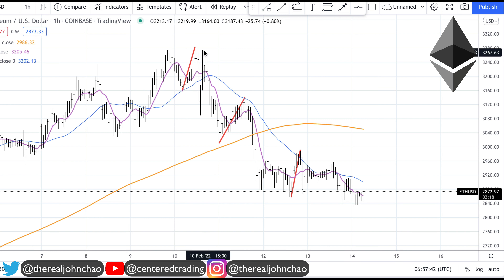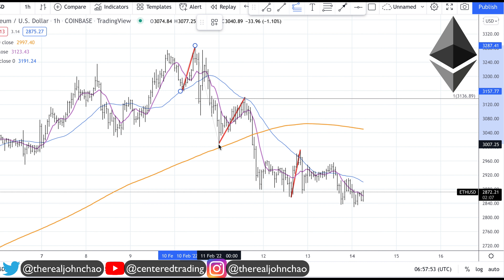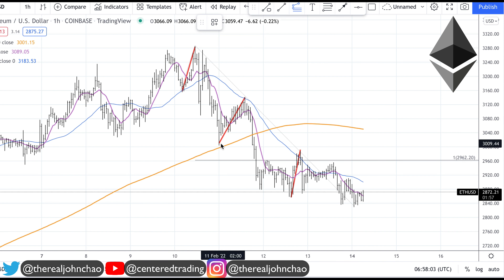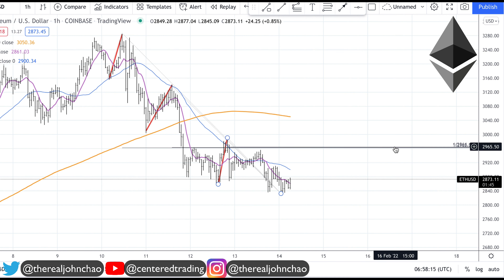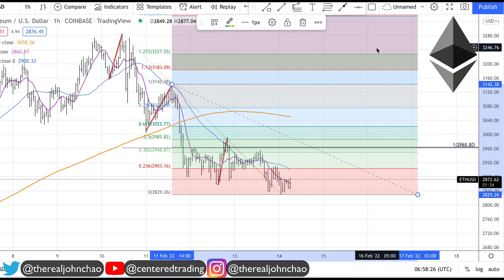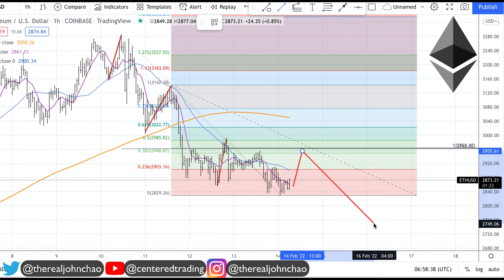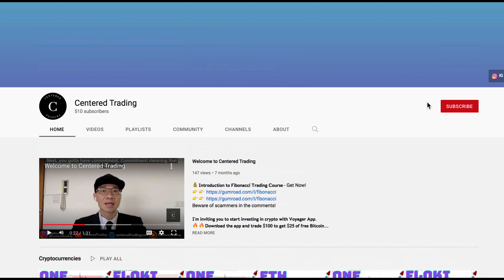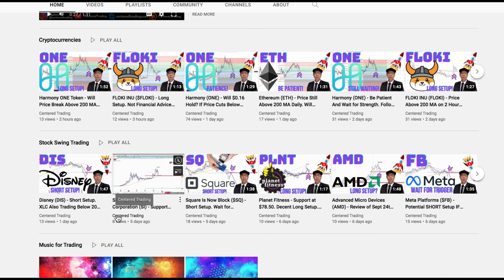Ethereum ($ETH) - Potential Short Setup $2965. Be Patient For Price Structure to Form 📉📉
💡 BitCoin: 3JQnmjFCMLAkw1yQEA4oVSXk7k4LsiEiWK
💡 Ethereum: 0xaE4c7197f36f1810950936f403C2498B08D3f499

- 𝗖𝗼𝗺𝗽𝗼𝘀𝘂𝗿𝗲
- 𝗖𝗹𝗮𝗿𝗶𝘁𝘆
- 𝗖𝗼𝗺𝗺𝗶𝘁𝗺𝗲𝗻𝘁